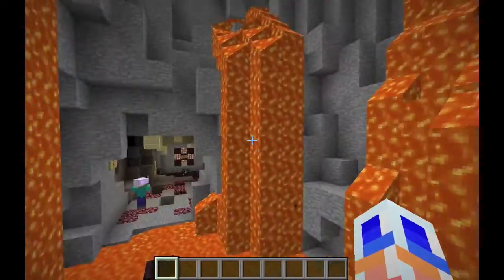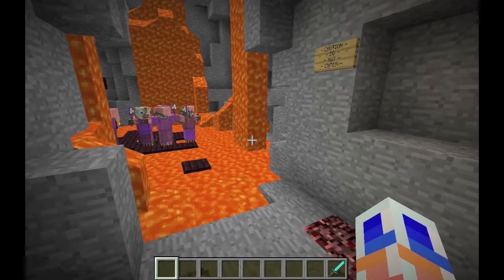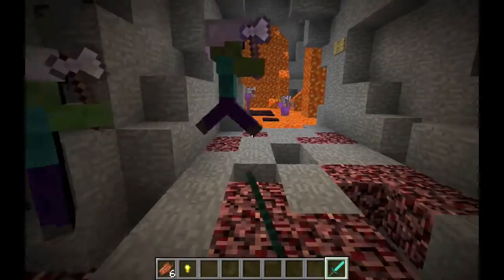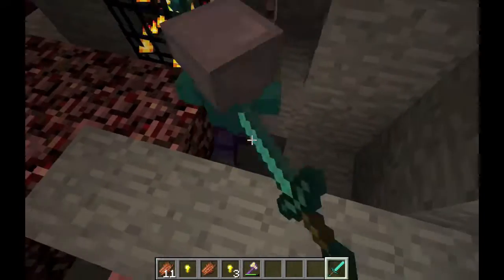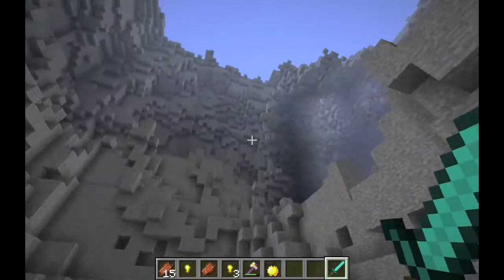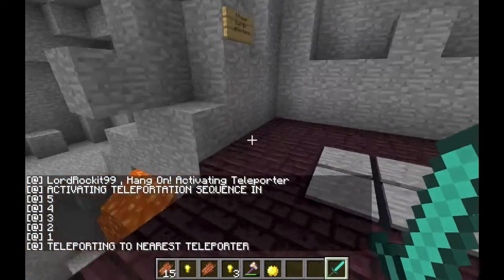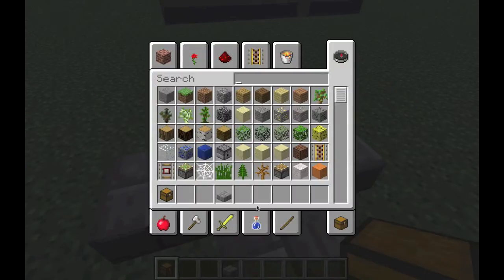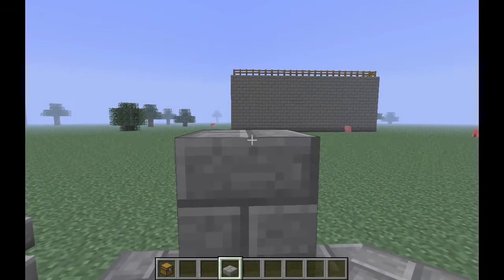Minecraft MCedit : Custom Mobs, Spawners and Villagers :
Skip To 7:20 For tutorial :)    in this video, my viewers i show you how to make  custom mobs and spawners using Mcedit filters found here on Sethbling,The creators, page!

I noticed in the video I said hypixel made the filters for some odd reason :P
:) I hope you found this video helpful and enjoyable! Take care! And Also tell me what you think of my map! CUE THE CLASSY MUSIC!